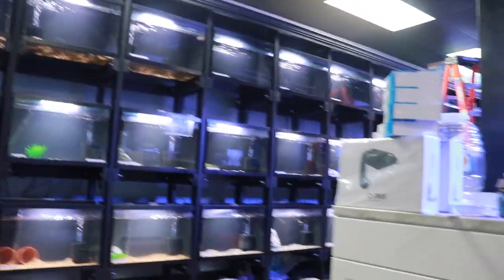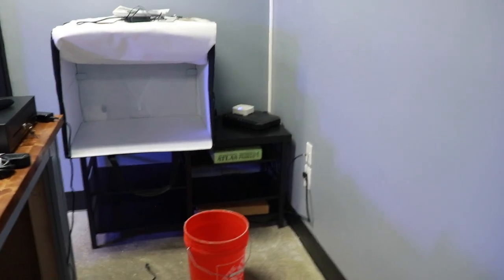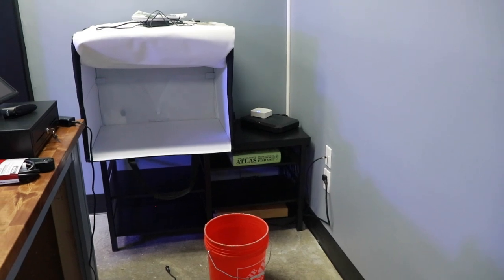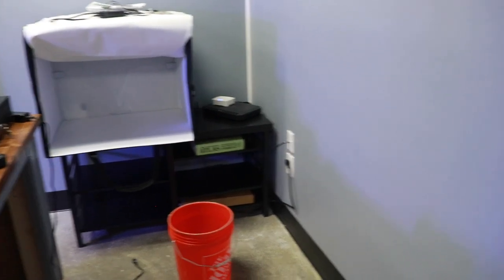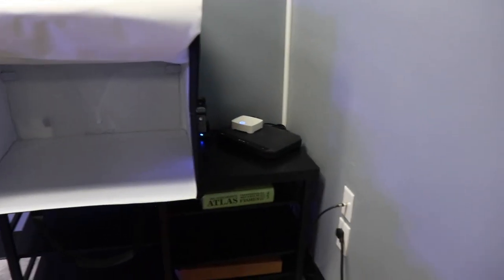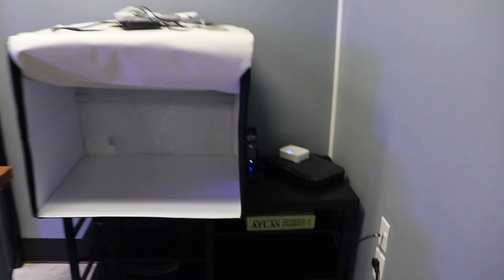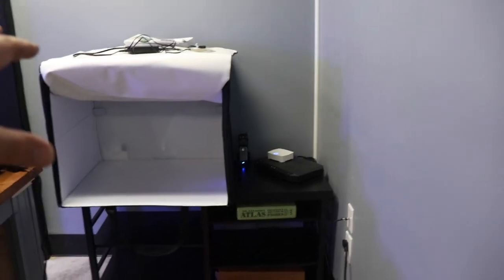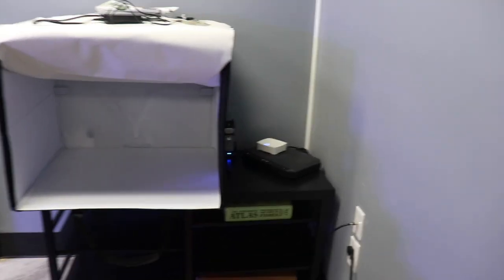Last day of Painting in the Front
In Today's video, We are going to be taking a look at the what's going on in the fish store today.